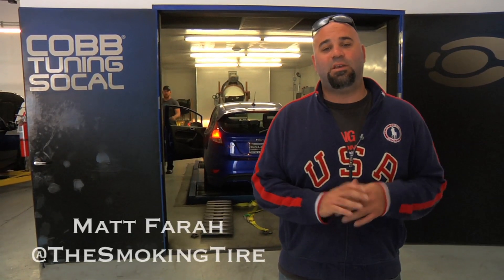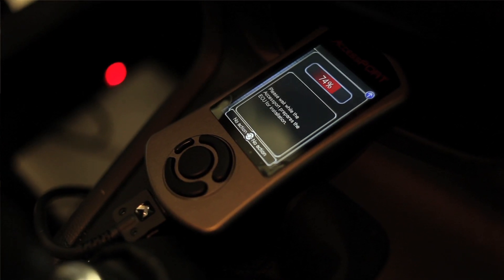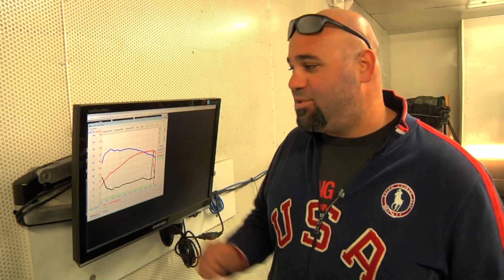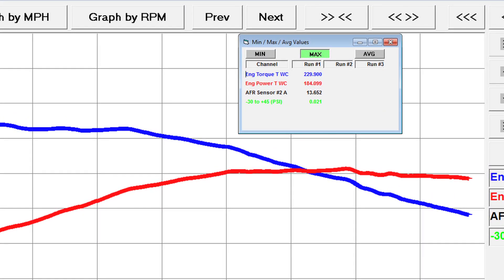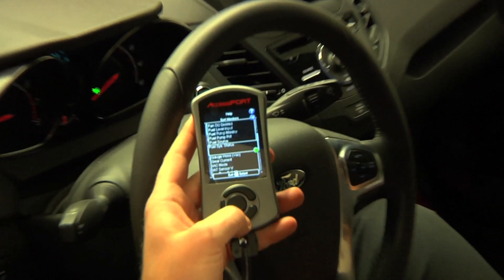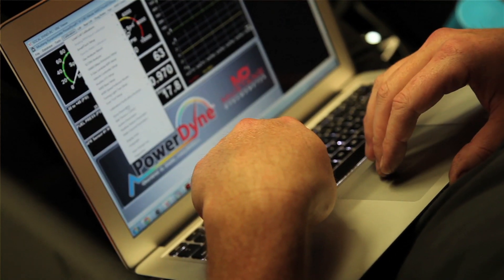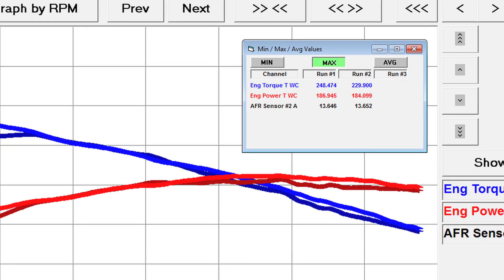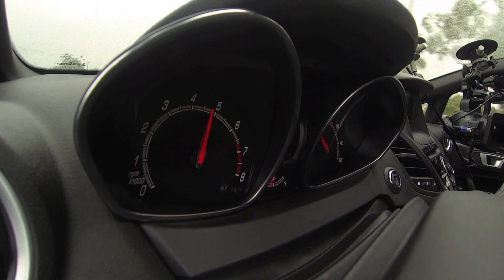Project Car Fiesta ST Gets Cobb Stage 1! Before/After Dyno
After testing the Ford Fiesta ST recently against the BMW E46 M3, we were so smitten that our cameraman Thaddeus went out and bought one! The folks at Cobb Tuning think it needs to be faster, and so we're doing Stages 1-4 on it. First stop: Stage 1, the new V3 Accessport and drop-in panel air filter.